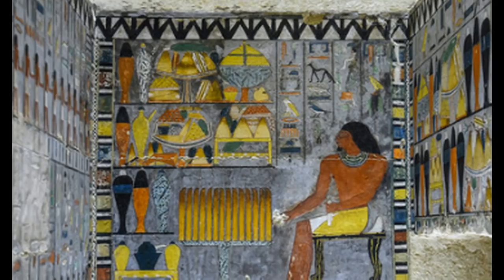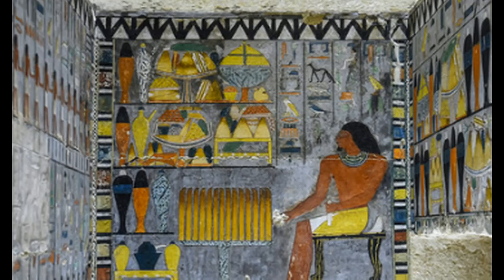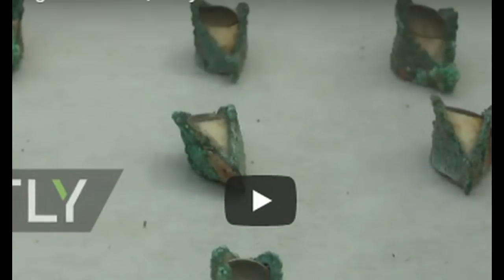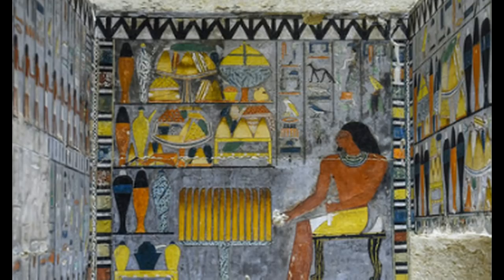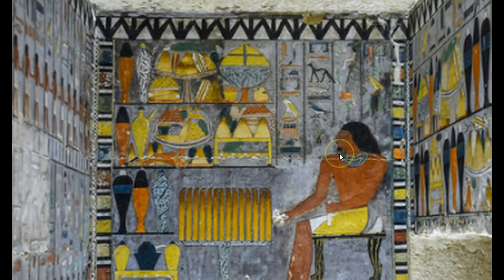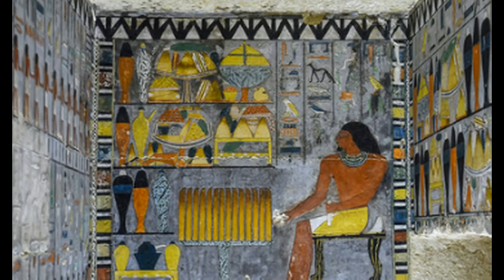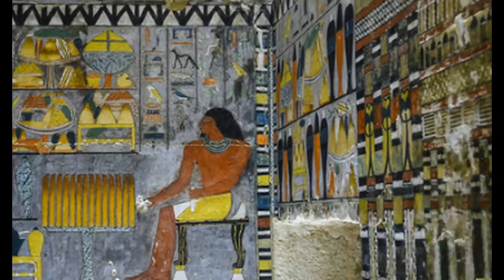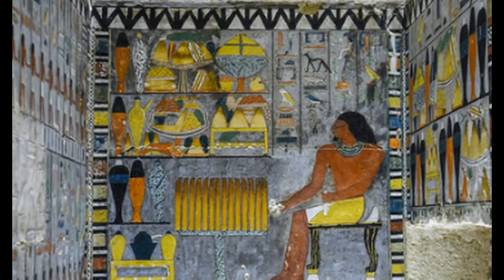Egyptian Archaeologist Unveil 4,400yo Tomb With Spectacular Paintings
Egyptian archaeologists have unveiled an incredibly detailed and decorative tomb in the Giza Governorate. The 4,400-year-old site belonged to a Fifth Dynasty nobleman called ‘Khuwy’.
The L-shaped tomb’s chambers bear inscriptions and colorful reliefs that are so well preserved that the experts excavating the site were able to discern the fingerprints of the tomb’s painter.

If above link is for some ODD reason not working.. Try This One!

Bitcoin- 3PKVy1g3shVGHS91sWFVpEdPSr1j9fLHeU

Lite Coin- LdCjbRjrtp7dEUXDnKrucfcBKaFAsHovZT